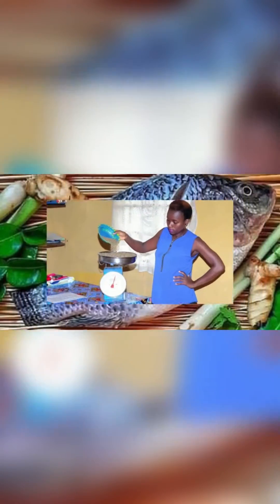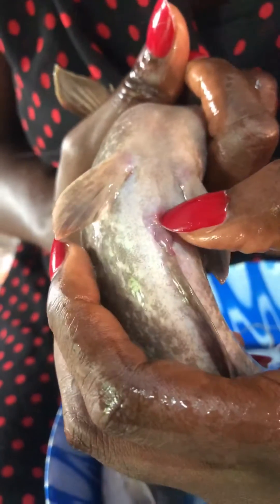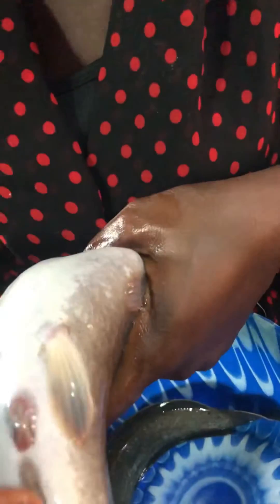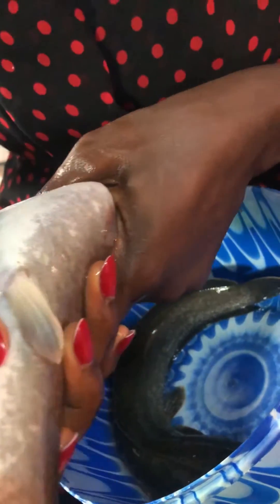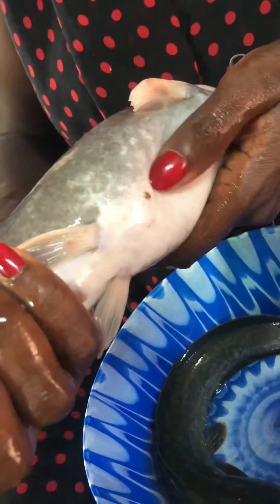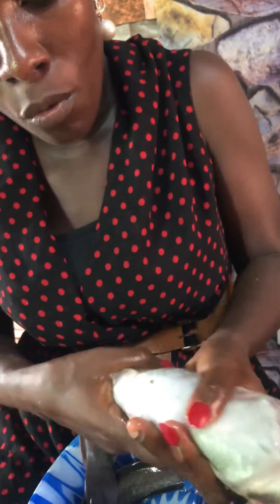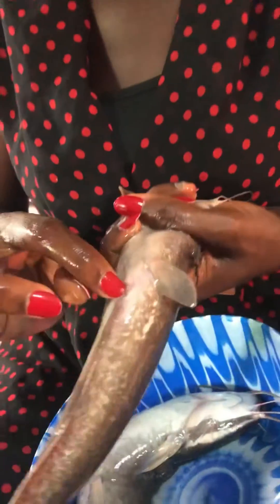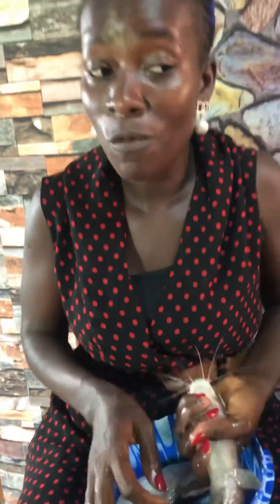Don't know the difference between male & female catfish WATCH THIS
Identification of sex in catfish is very important essential, especially for breeding purposes. The male has a long genital part after the anus and the female has a round genital part after the anus. It is easy to identify the sex once the fish is 300g. This will help you to select good broodstock for breeding, some of the signs that the male is ready for breeding are the genital part becomes long and cross the fin and it becomes red as well.  As for the female, the stomach becomes round and big, the genital part becomes red, and when you press the belly the eggs will come out